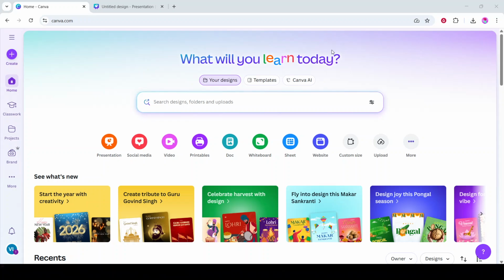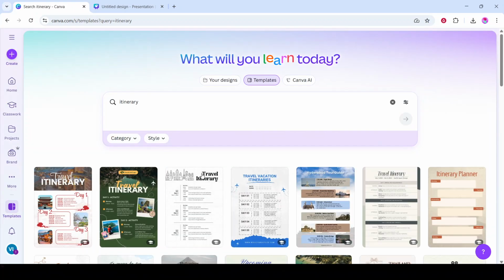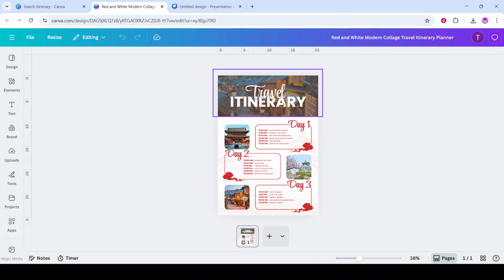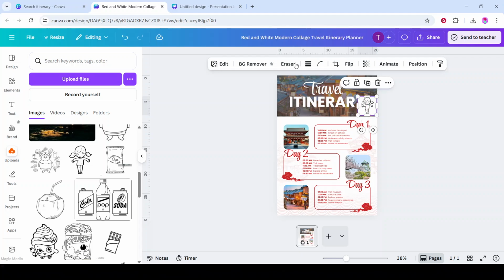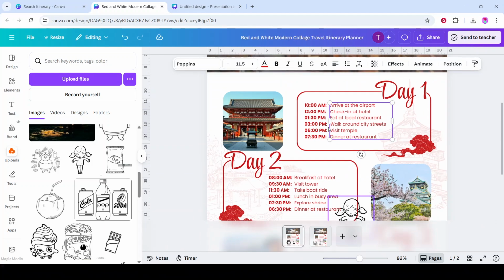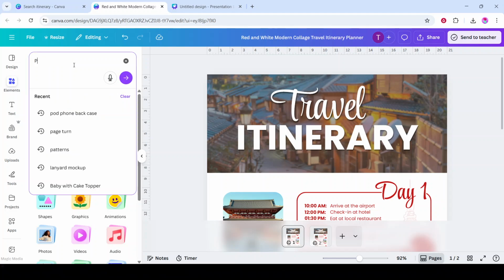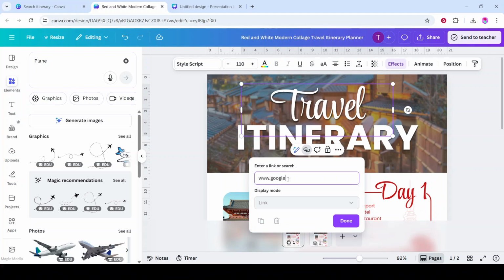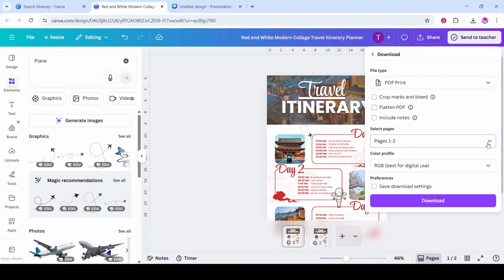How To Make An Itinerary On Canva 2026 (Step By Step)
In This Video, I Will Show You How To Make An Itinerary On Canva, Step-by-step Guide.

In This Video, We'll Show You 👇
Canva Itinerary Tutorial
Create Itinerary Canva
Canva Travel Itinerary
Itinerary Maker Canva
Design Itinerary Canva
Canva Trip Planner
Canva Travel Planner
How To Design An Itinerary
Canva Templates Itinerary
Custom Itinerary Canva
Editable Itinerary Canva
Canva Itinerary Template
Make Travel Plans Canva
Canva Planning Tool
Canva Itinerary Ideas
Canva Travel Guide
Canva Itinerary Maker